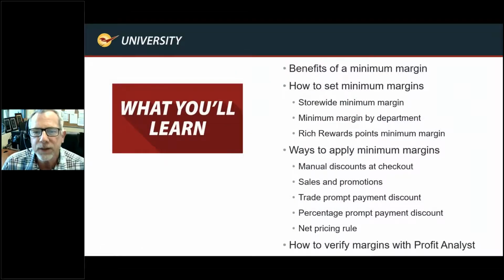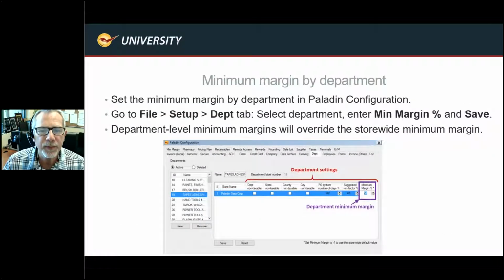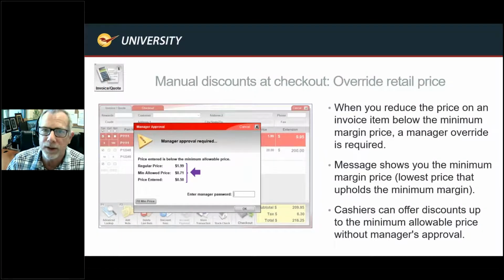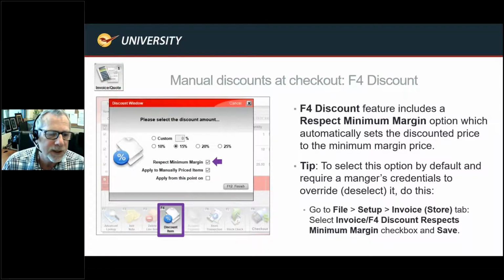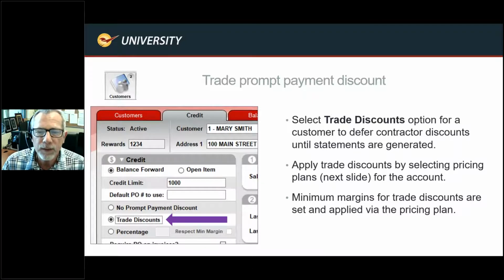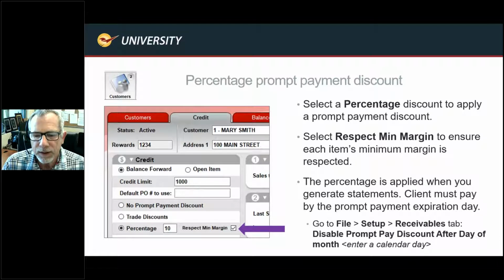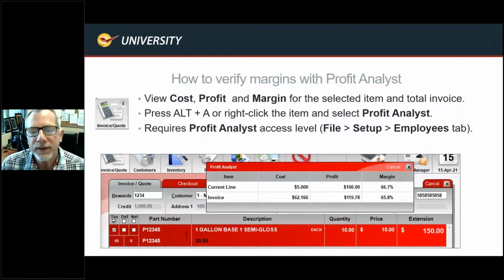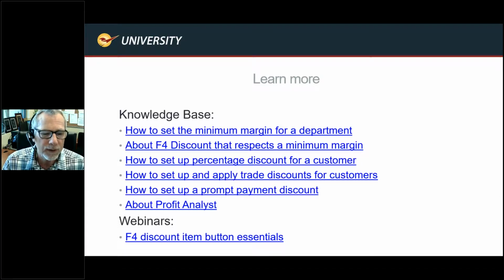Protect Your Profits With Paladin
Operating a successful retail business is all about maintaining good margins. Paladin offers several ways to help you protect and maintain profitability.

 Our Chief Experience Officer Charles Owen explains how Paladin works to protect your margins and keep your business flourishing.